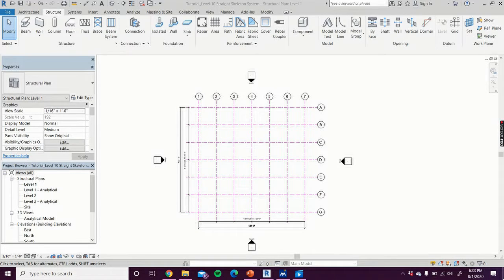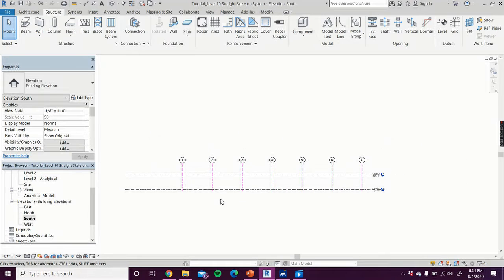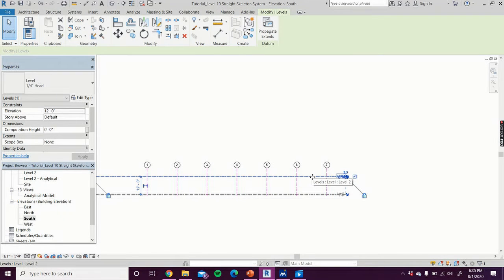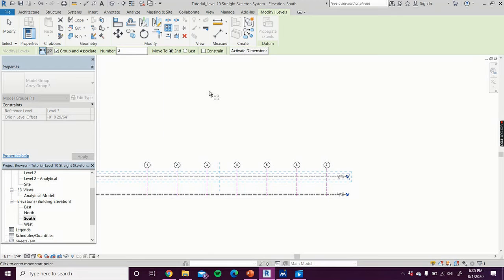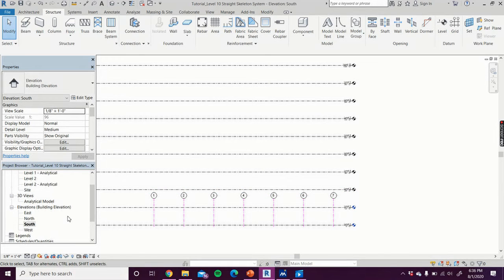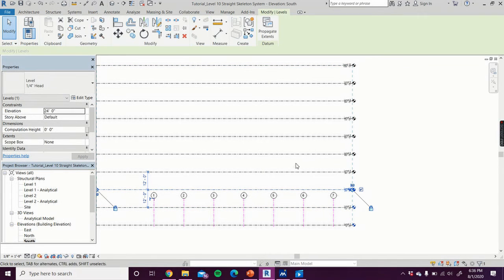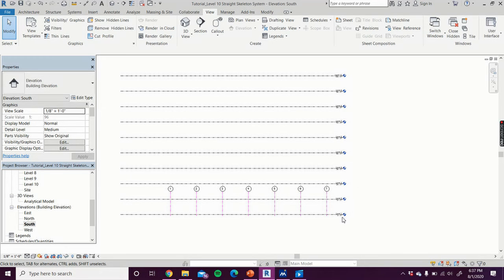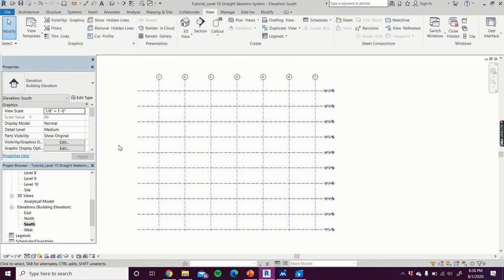Revit Tutorial: Elevations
Includes how to:
Change elevation height
Create new levels